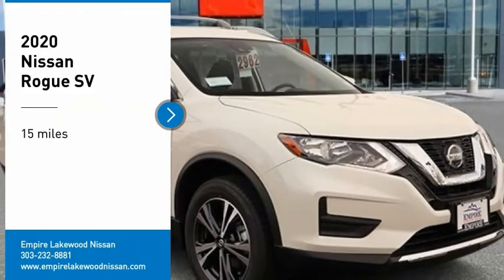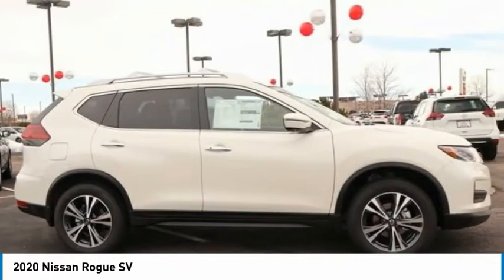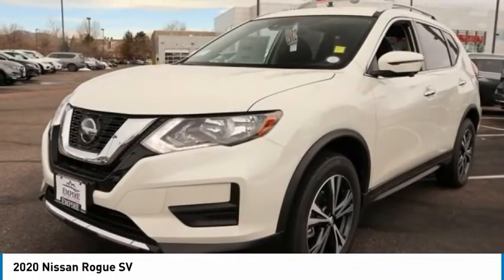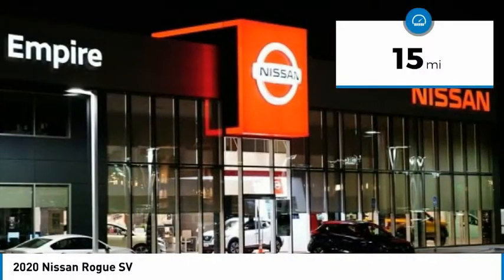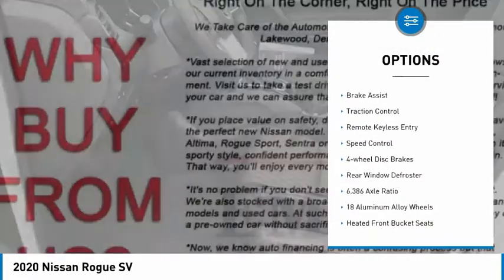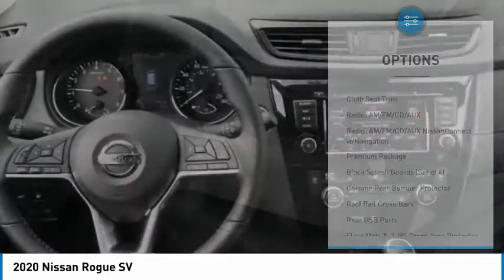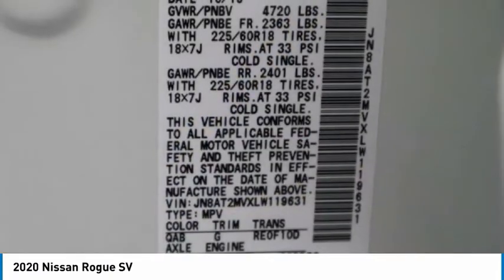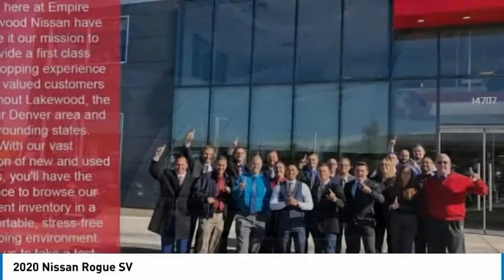2020 Nissan Rogue Lakewood Colorado LW119631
2020 Nissan Rogue SV Pearl White Tricoat SV AWD CVT with Xtronic 2.5L I4 DOHC 16Vbrbrbr25/32 City/Highway MPG